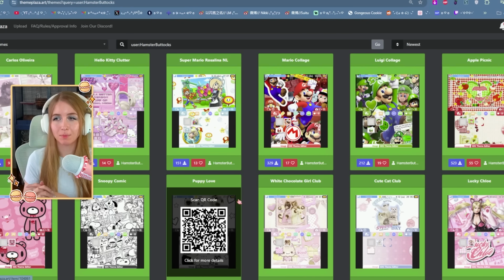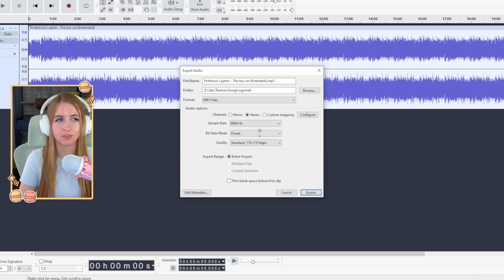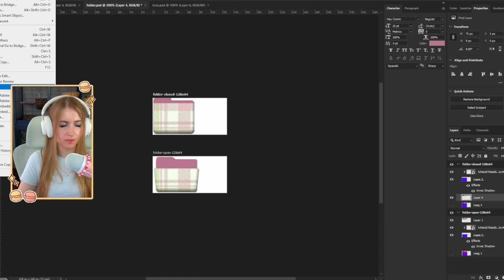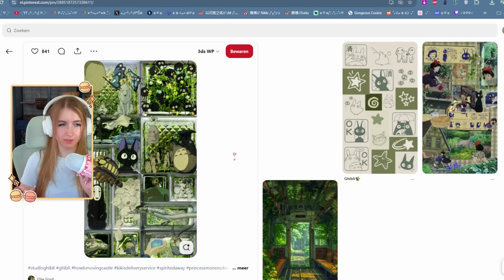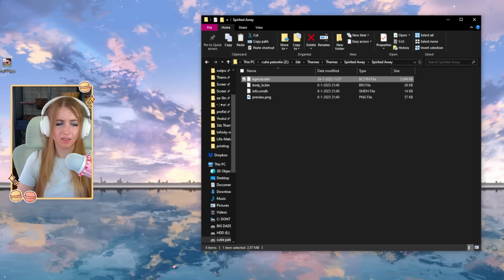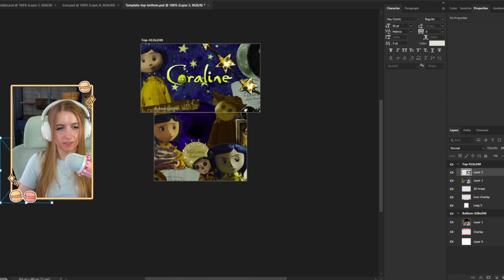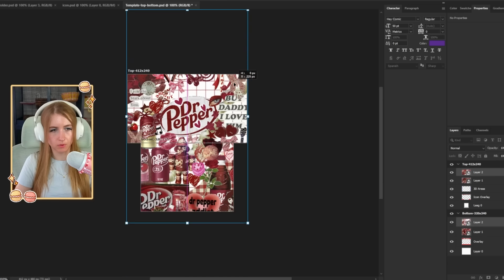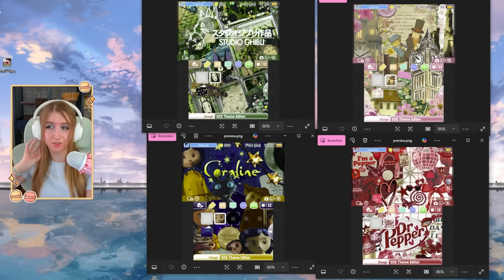3DS Theme Requests ~🌸How I make GOOD 3DS Themes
Hi everyone! Welcome back to a new 3ds video. I get quite the 3ds requests so in today's video I wanted to make some together with you!

If you want to learn how to make your own themes from me check my tutorial guide!
💐       🌸       💐   Timestamps    💐       🌸       💐
00:00 Theme 1
09:37 Theme 2
14:18 Theme 3
18:21 Theme 4

🌸 I now have Discord Server! If you like Fashion games and Daily dressup Challenges, this is the place for you! 🌸
(Please keep in mind this server is 18+ and 2 Step Verification is needed)
Sounds like fun? Join here!

*  🎀  𝒜𝒷🍑𝓊𝓉 𝓂𝑒  🎀  *
( ˊᵕˋ )♡.°⑅ Hi- I'm Hamster and i make videos about girly games , and i make videos about anything i enjoy, like pets, cute crafts and other gaming content. ✩°｡⋆⸜(˙꒳​˙ )

›*:ꔫ:*+ﾟ›*:ꔫ:*+ﾟ›*:ꔫ:*+ﾟ
 Thank you for the support! ♡
✿ Stay Hydrated✿